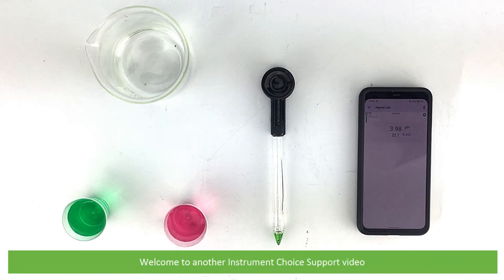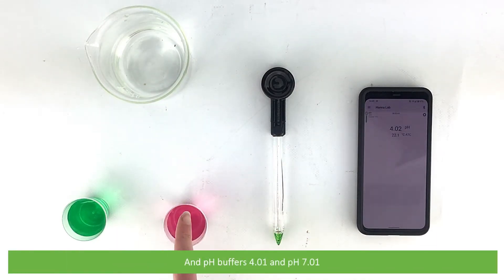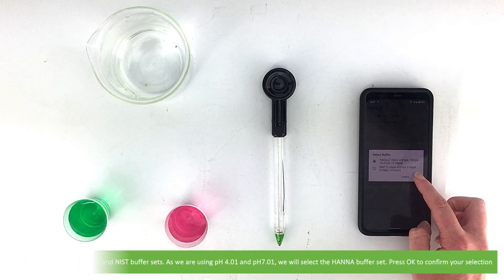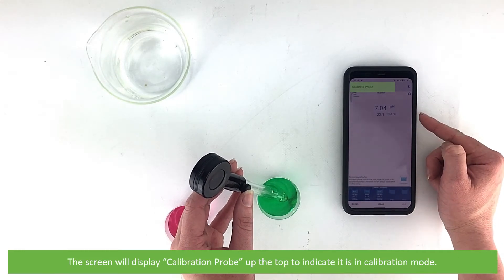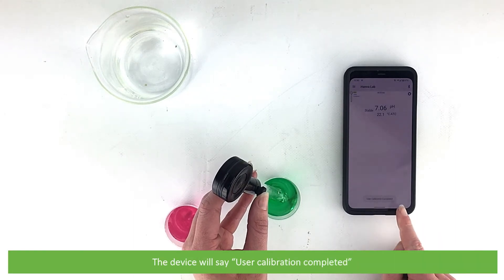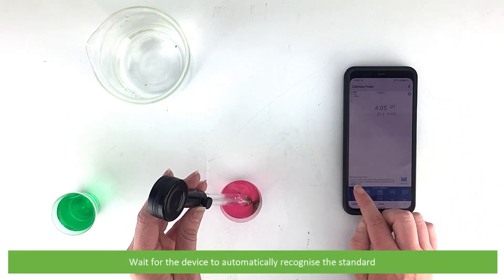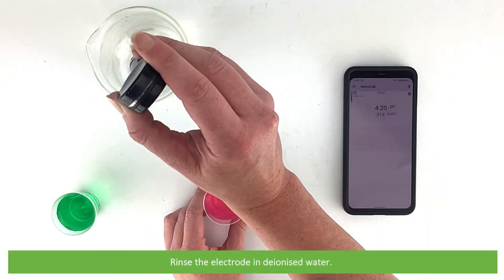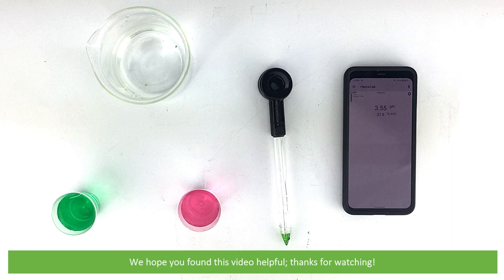How to Calibrate the HALO Wireless Soil pH Meter (IC-HI12922)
In this video, an Instrument Choice scientist demonstrates how to calibrate the HALO Wireless Soil pH Meter by Hanna Instruments (IC-HI12922). We perform a two-point calibration using pH 7.01 and pH 4.01.

Other Hanna HALO wireless pH sensors:
o HALO Wireless Beer pH Meter

o Halo Pei Body Gel-Filled Ph Electrode With Bluetooth

o Halo Glass, Gel Filled pH Electrode With Bluetooth